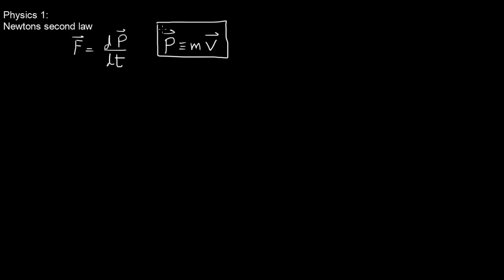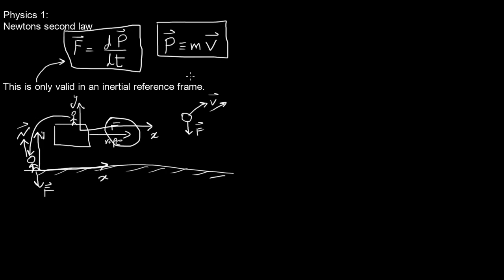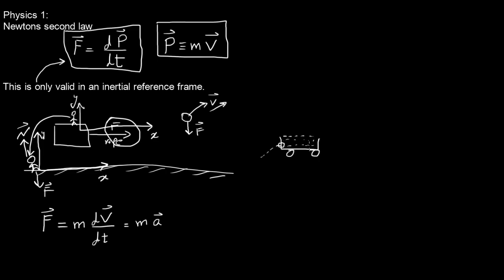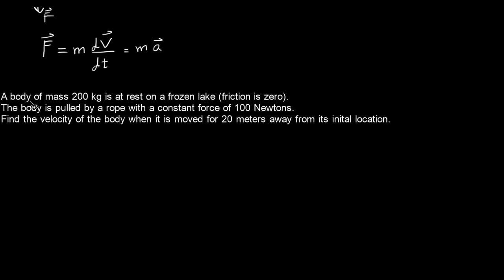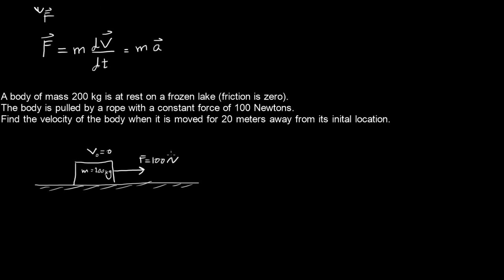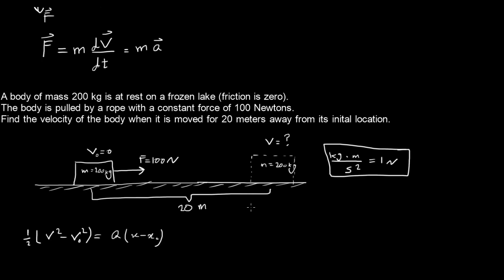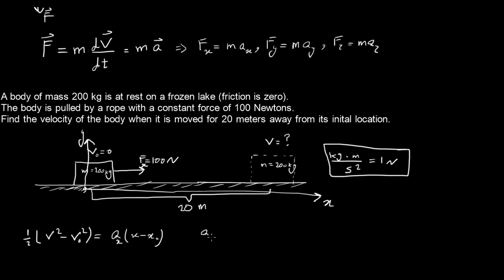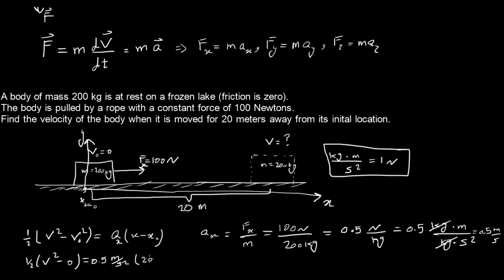Physics 1, Newton's second law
In this video I teach Newton's second law.

I also solve a problem:
A body of mass 200 kg is at rest on a frozen lake (friction is zero). The body is pulled by a rope with a constant force of 100 Newtons. Find the velocity of the body when it is moved for 20 meters away from its inital location.